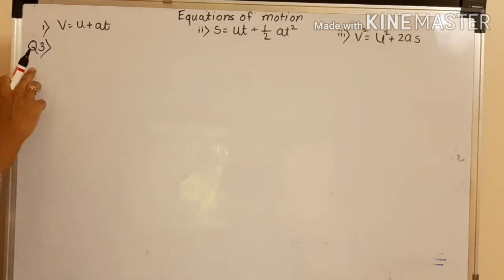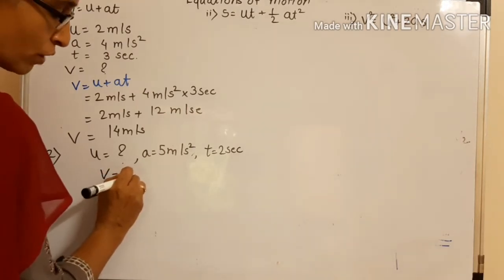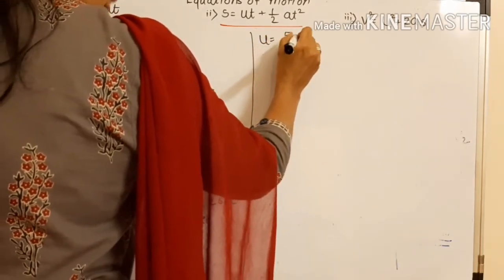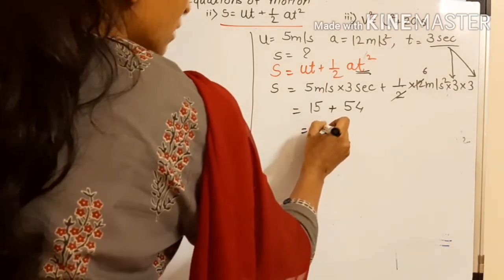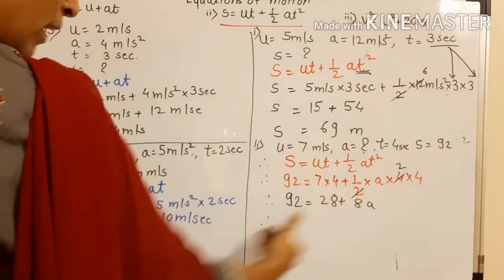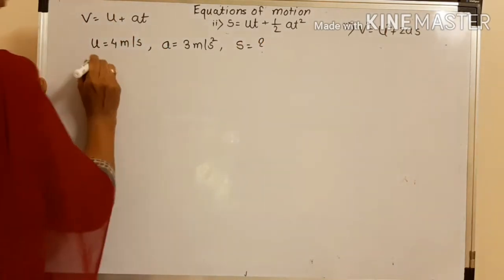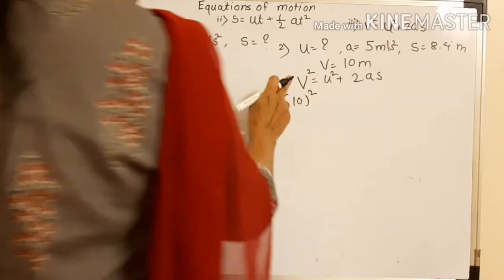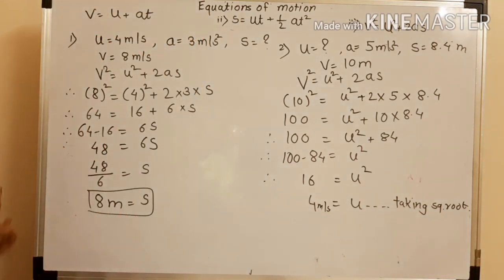Laws of Motion Part 2